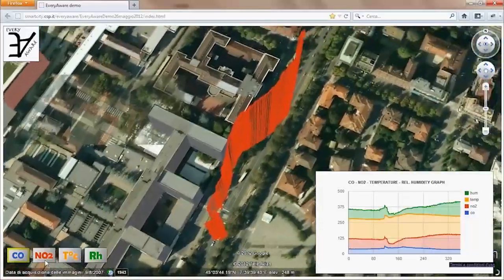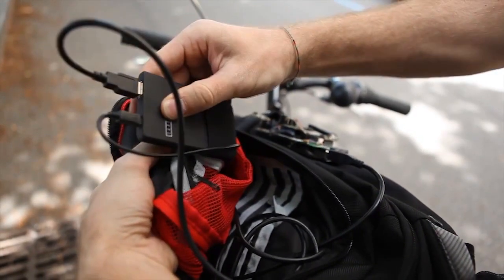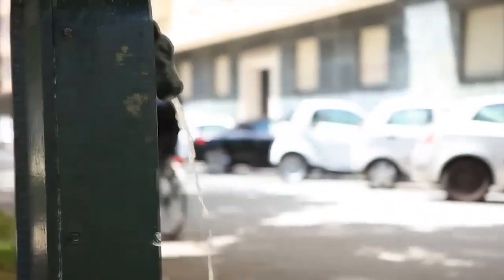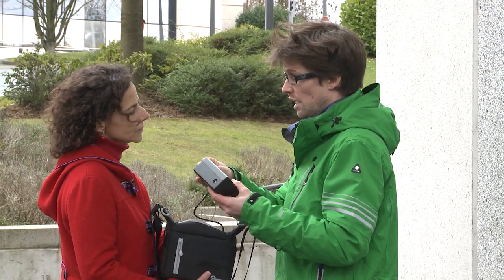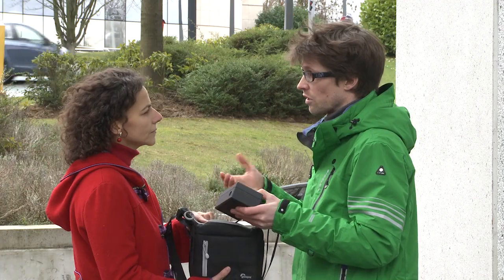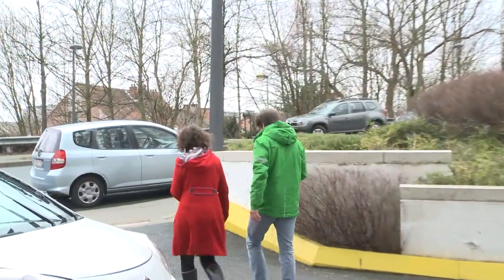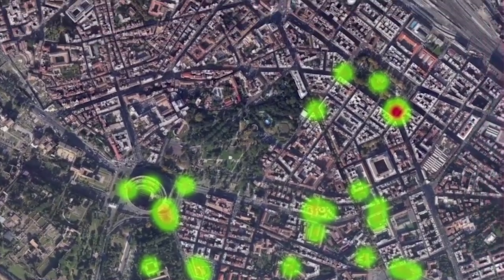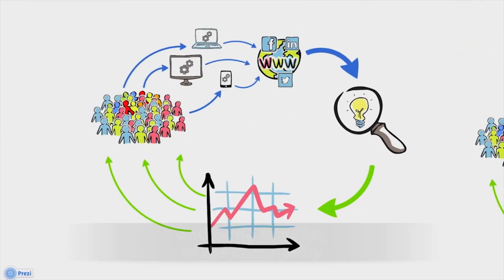EveryAware FET project - Find your way to fresh air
Through the collaboration of citizens, using web interfaces and mobile sensors, EveryAware provides real-time wide monitoring of air quality and accurate analyse of the data received.